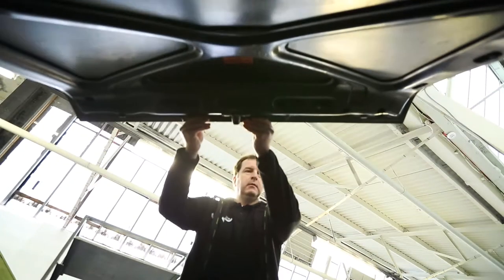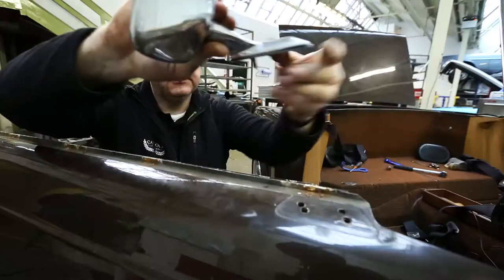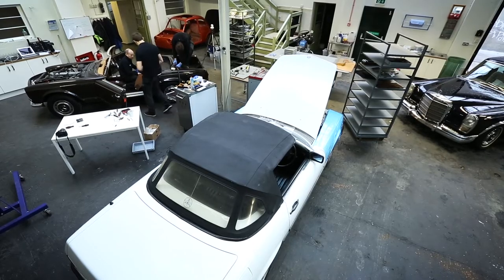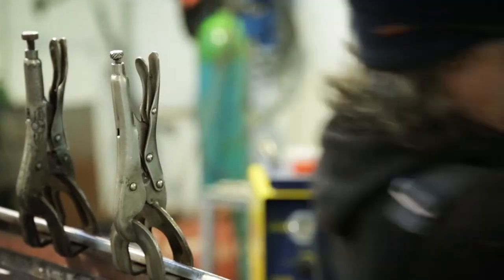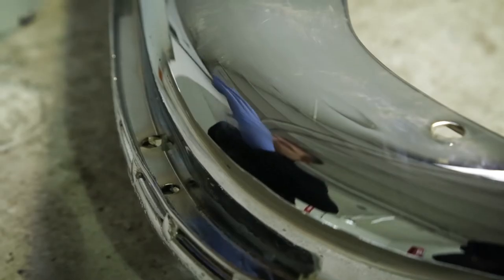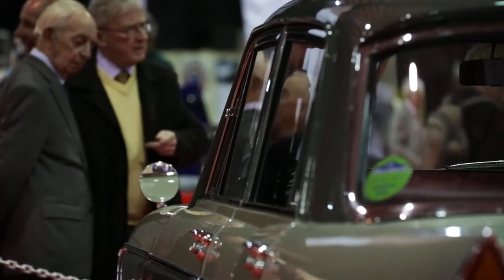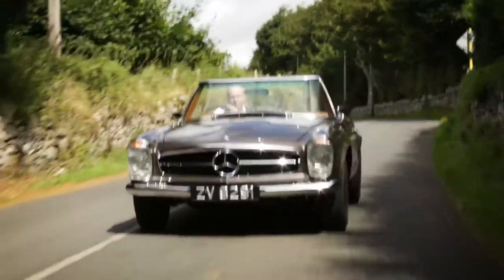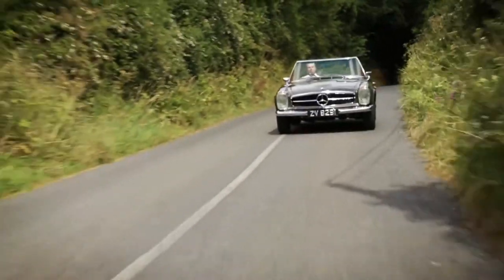Car Dock Classics A short documentary about a Mercedes Pagoda restored by CardockClassics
Cardock Classics are Mercedes restoration specialists, based in Dublin, Ireland.
Starring: Mercedes Pagoda 280SL
Client: Car Dock Classics - Gar Whelan
Director & camera: PM Ledoux
Editor: PM Ledoux
Archives video: ©Mercedes - Courtesy Mercedes Benz
Production: 1 Minute 40 Media Ltd
Shot & edited in Ireland, January 2015